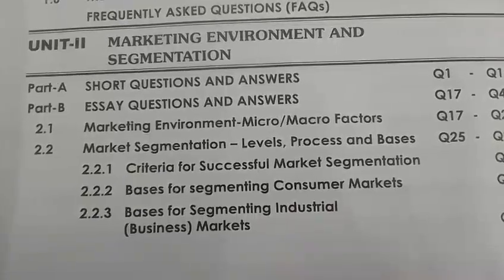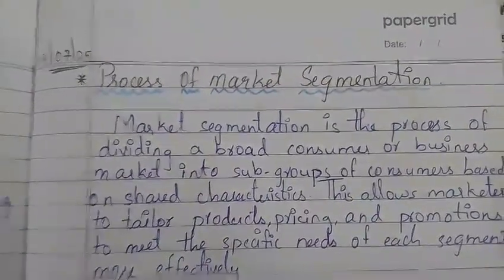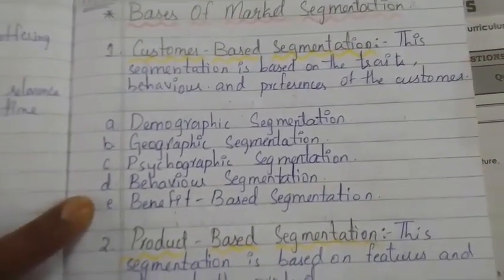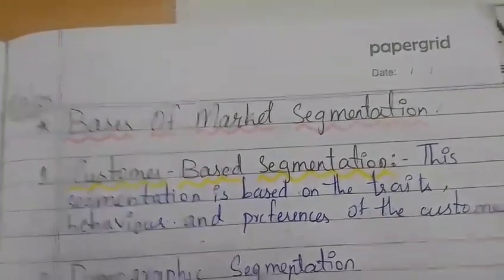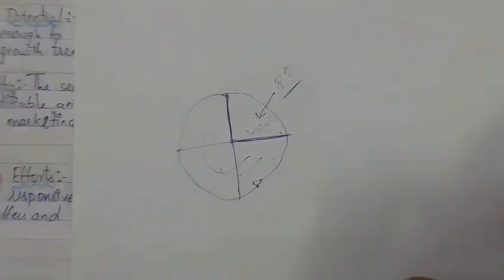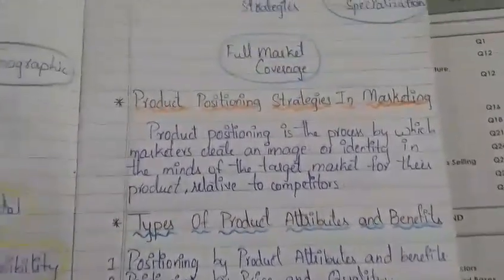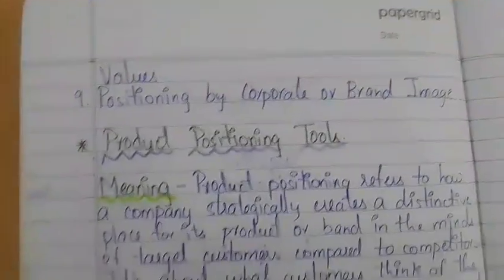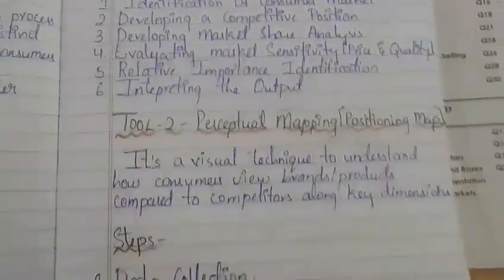BBA 1 Year 1Sem Fundamentals of Marketing Unit 2 V.V IMP Questions 2025 Syllabus ou ku Mgu